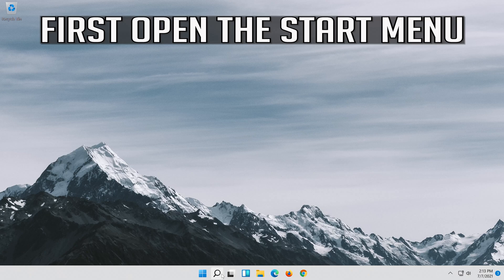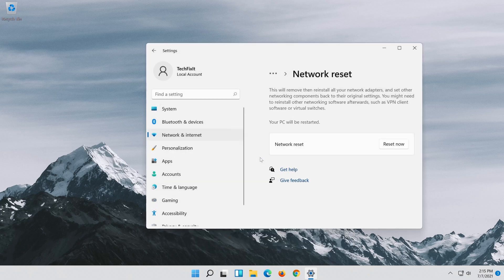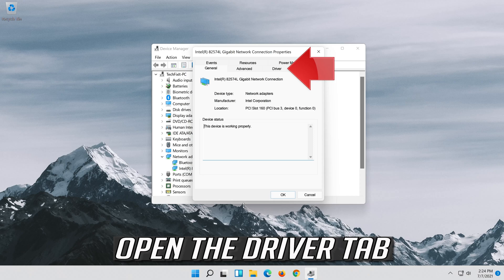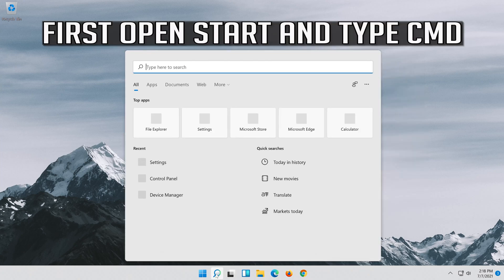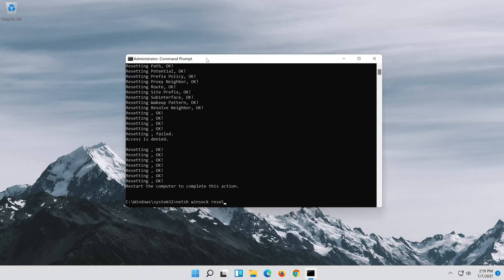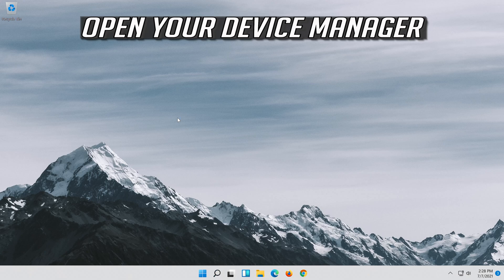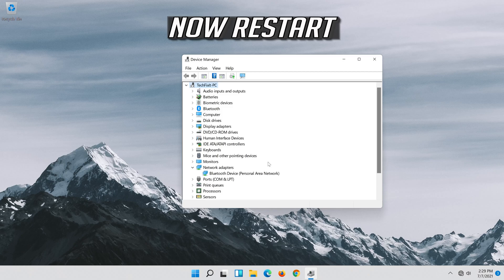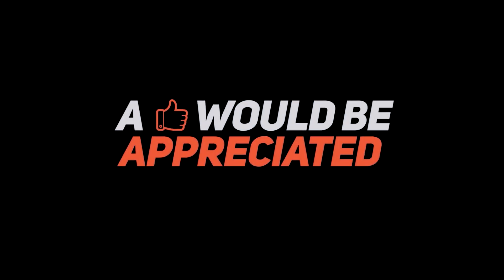How to Fix Network Adapter Missing in Windows 11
How to fix Network Adapter is missing in Windows 11.

This Troubleshooting Guide will help to fix the network adapter missing in windows 11. The main reason behind this error can be you have corrupt network card driver installed on your PC.

This step by step method troubleshooting guide will be helpful to fix one or another possible reasons behind this problem. The method explained in this video is equally applicable for all the desktops and laptops of different brands like , Dell, HP, Alienware, MSI, Toshiba, Acer, Lenovo, razer, huawei, dynabook .